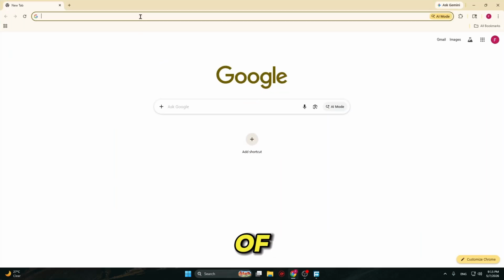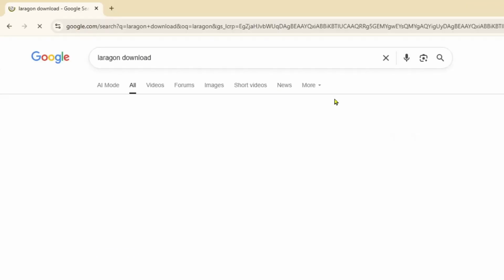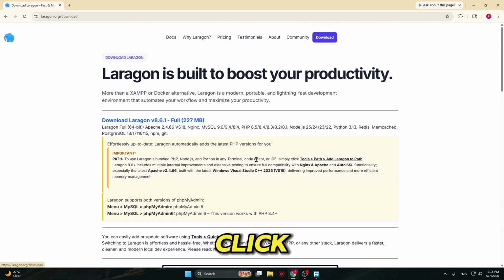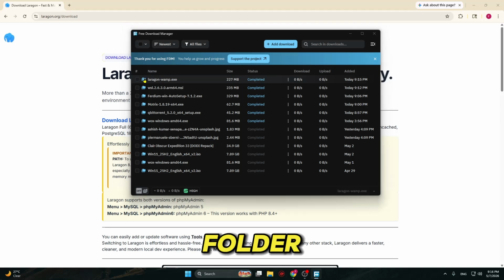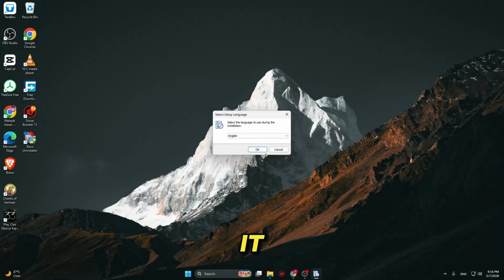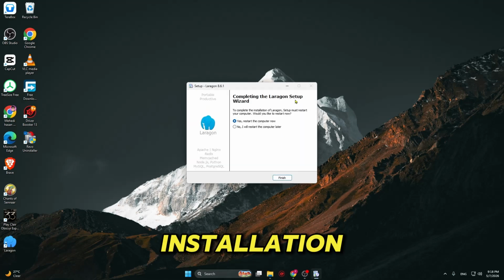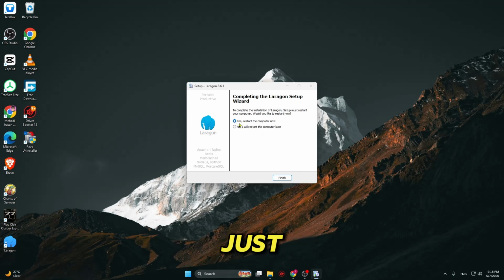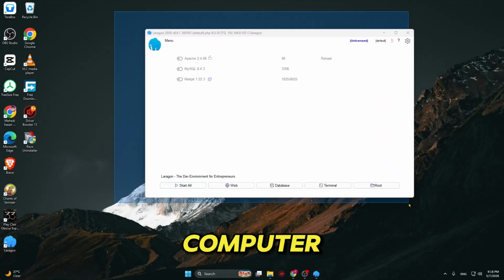How to Download & Install Laragon on Windows PC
In this video, I show you how to download and install Laragon on your Windows PC step by step.

Laragon is a lightweight local development environment that helps you run PHP, MySQL, Node.js, and web projects easily on Windows.

In this tutorial you will learn:

✔ How to install Laragon on Windows
✔ How to start local servers
✔ Overview of key development features